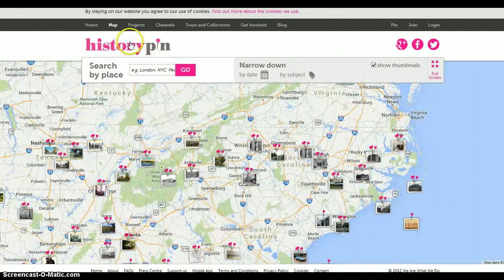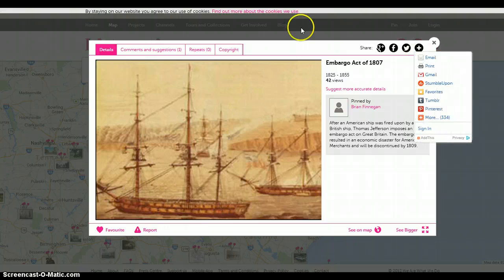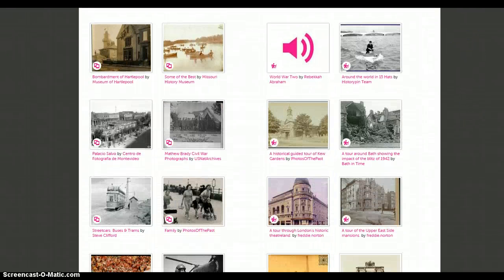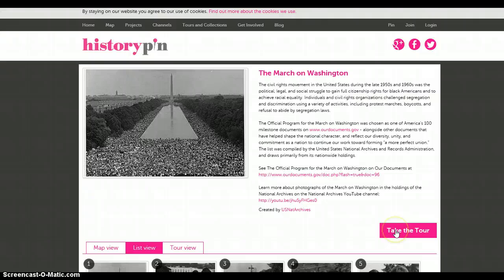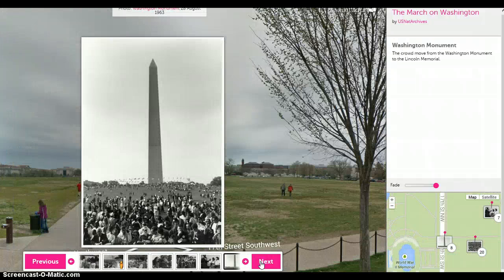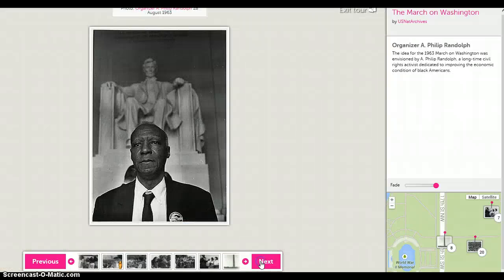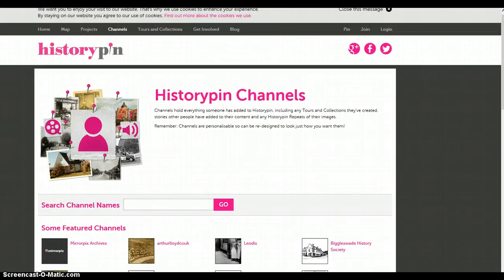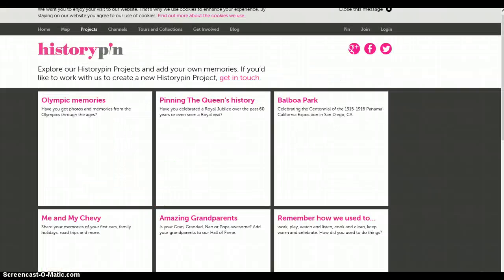Tech evidence 6